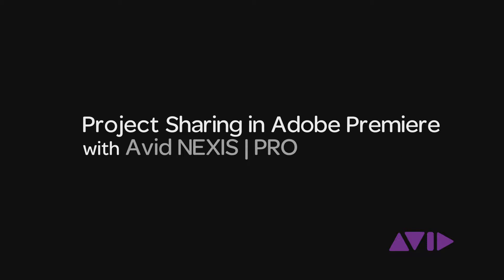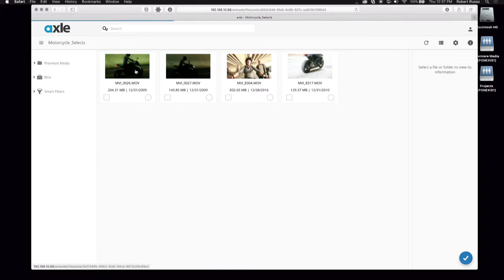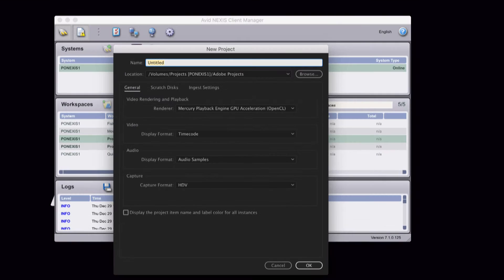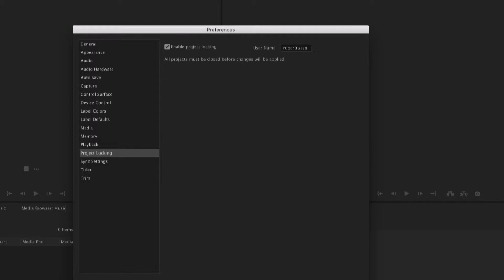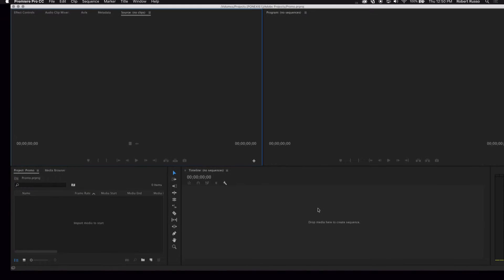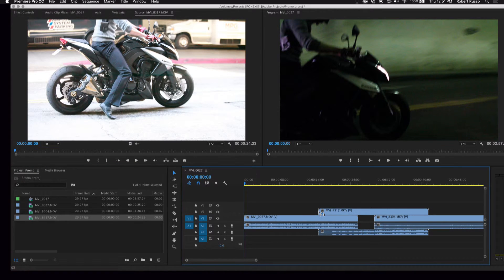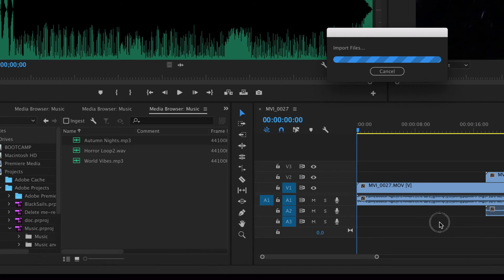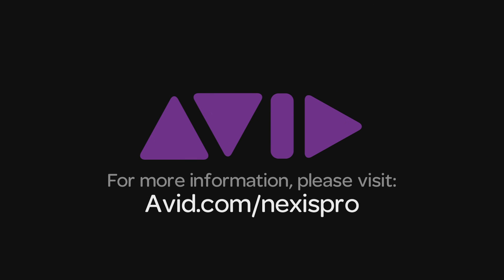Collaborate with Avid NEXIS | PRO and Third-Party Software, Part 1: Adobe Premiere Pro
In our new series “Collaborate with Avid NEXIS | PRO and Third-Party Software,” we’ll answer your questions on how to use third-party editing software with Avid NEXIS | PRO — Avid’s software-enabled storage solution.

This first episode will show you how to integrate Adobe Premiere Pro into a collaborative workflow with Avid NEXIS | PRO and axle Starter asset management software. Together, these tools offer real-time collaboration to help you and your team work together better and faster.

We’ll start by launching the Avid NEXIS client manager and mounting a couple of work spaces. From there, we’ll create and log some clips with axle, which we’ll be able to access in Premiere Pro. Then, after creating a new Premiere Pro project, stored on an Avid NEXIS work space, we’ll learn how one user can open a file and lock it while enabling other users to open the same file on a read-only basis.  And we’ll learn how to import clips and subclips created in axle, as well as utilize media from other projects stored on Avid NEXIS | PRO.